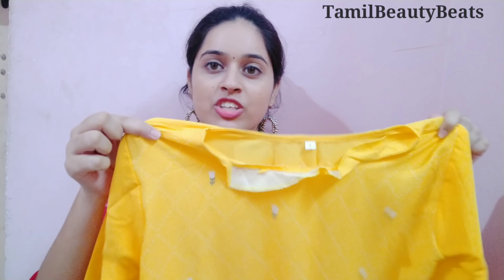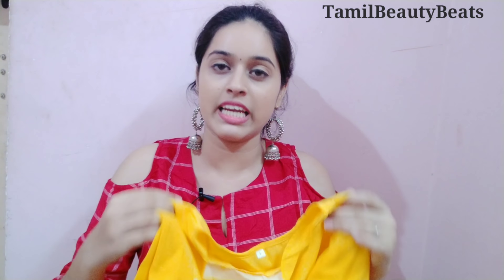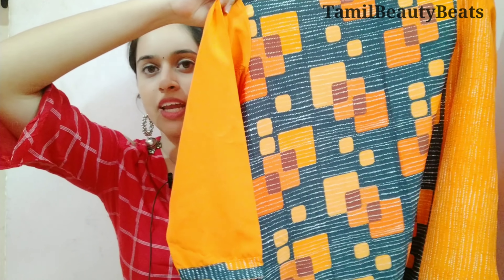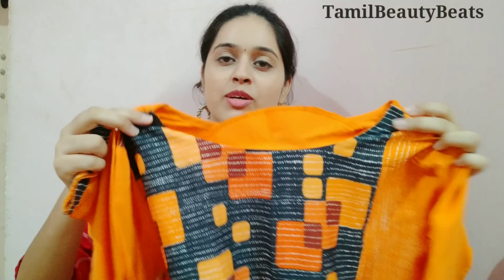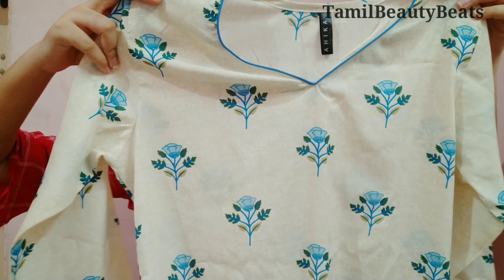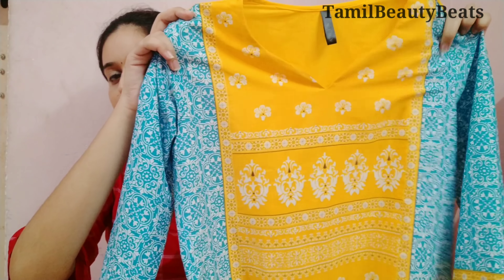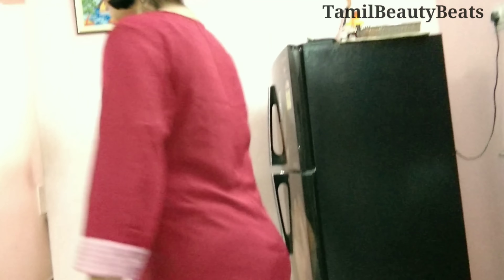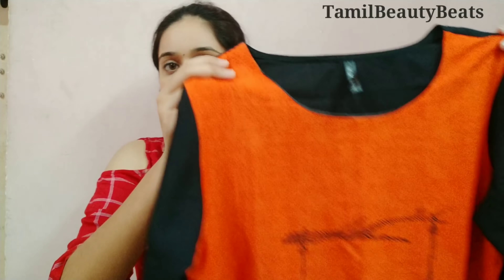HUGE AMAZON KURTA HAUL IN தமிழ்||BELOW 280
SOME KURTAS ARE OUT OF STOCK NOW.😑😑

Great Opportunity To Work From Home. Earn Upto Rs.25K/Month, Download Meesho App Now

Music in this video
Listen ad-free with YouTube Premium
Song
Make Me Move
Artist
Culture Code, KARRA